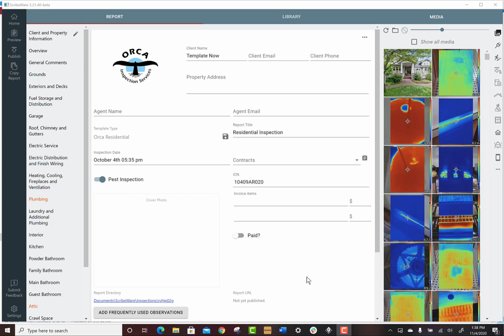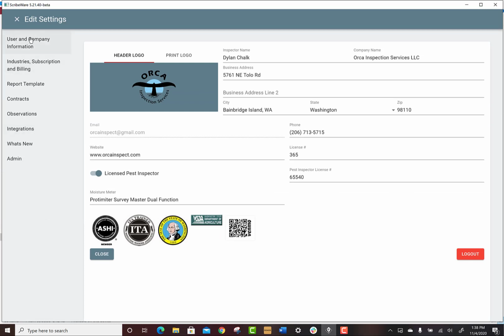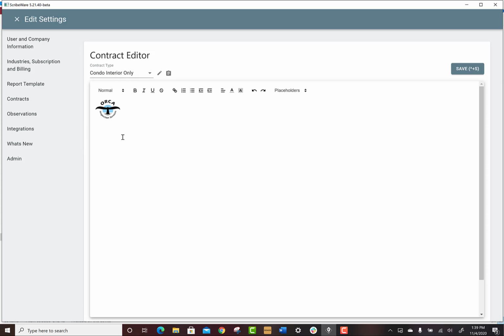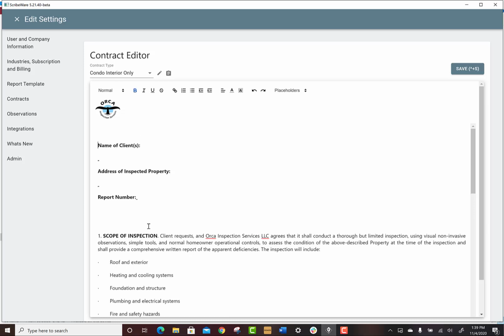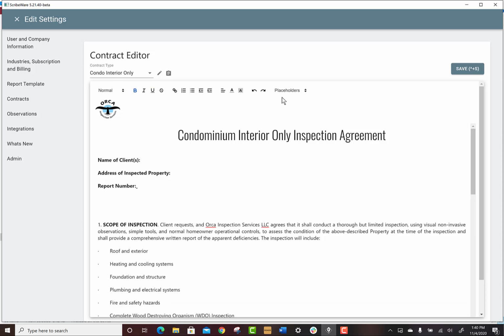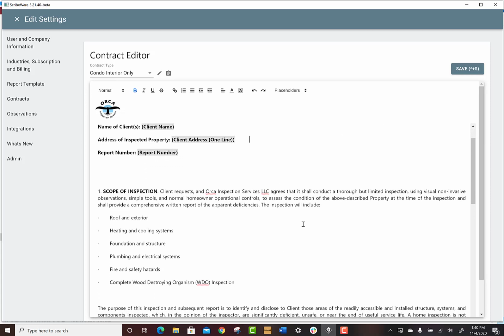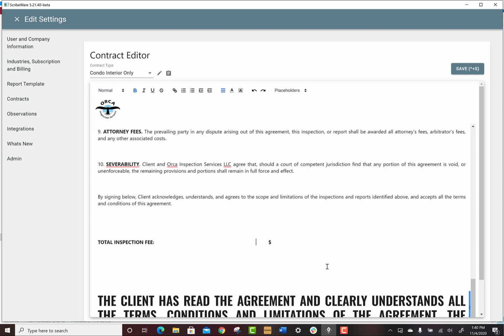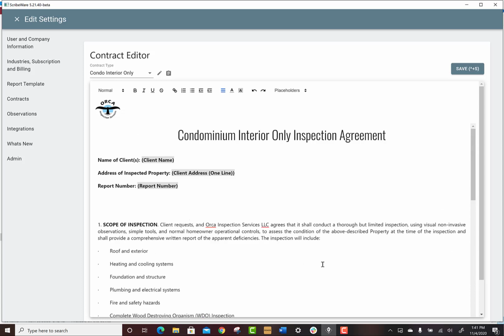Contract Editor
This video shows how to use the contract editor to load different contracts and have them sync with the information you put into ScribeWare such as the property address and client name.